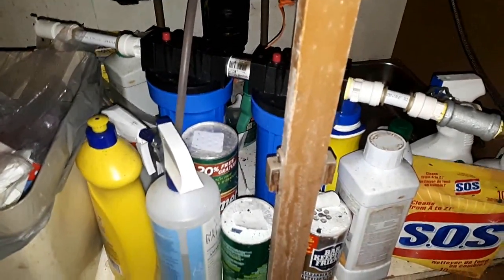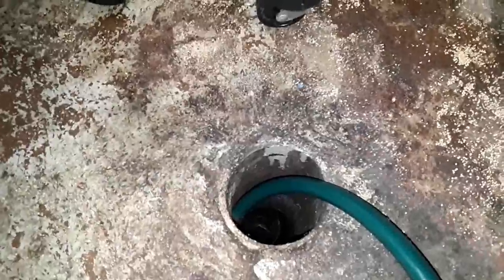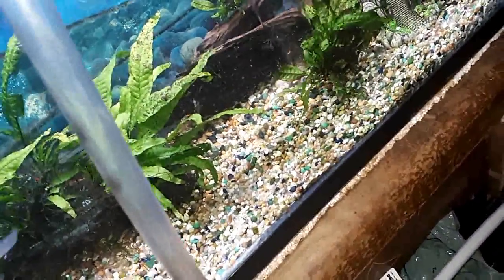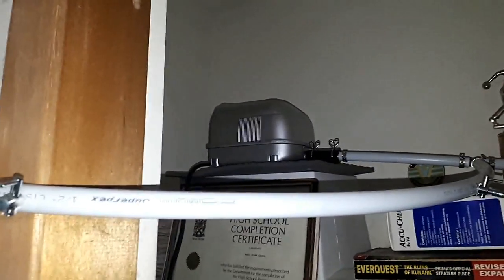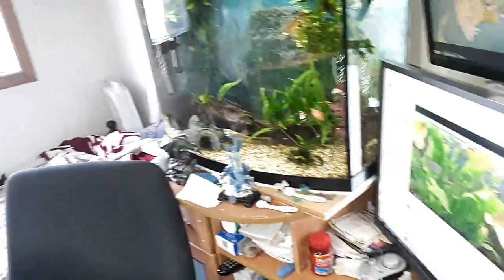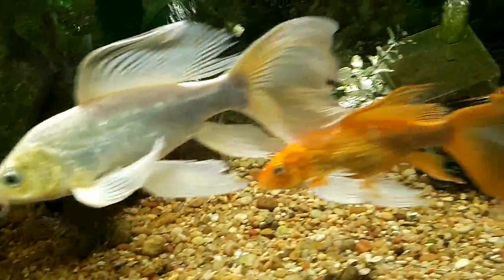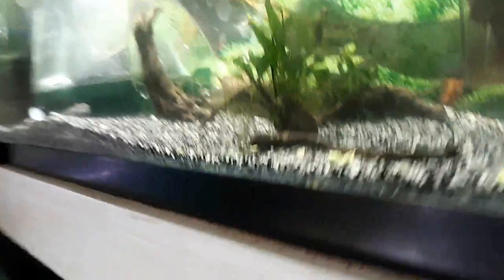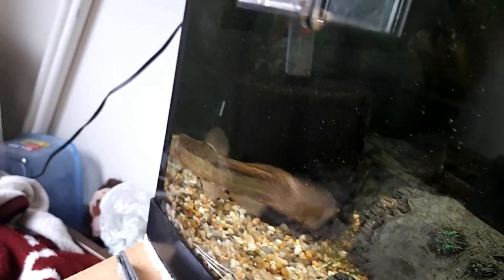how I water change my 10 fish tanks and small fish tour